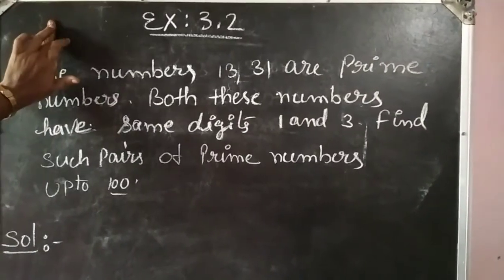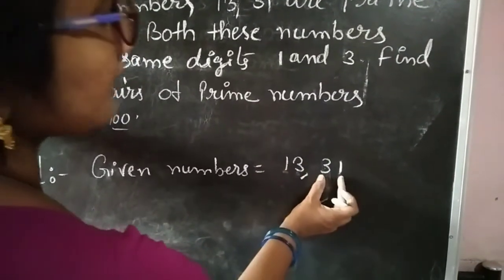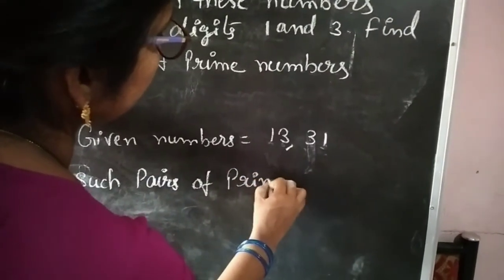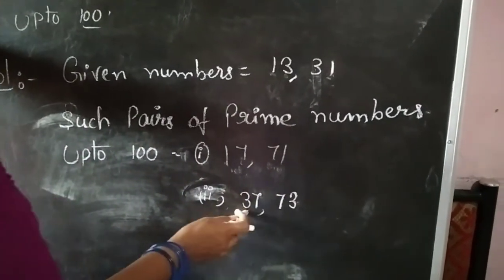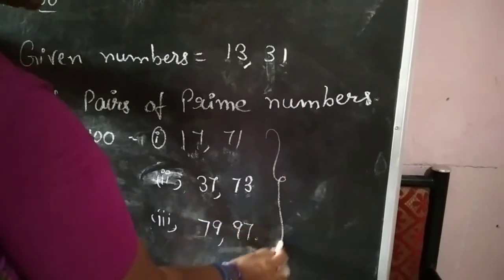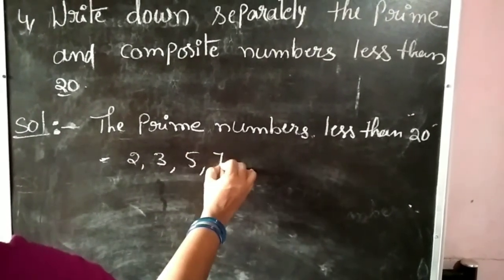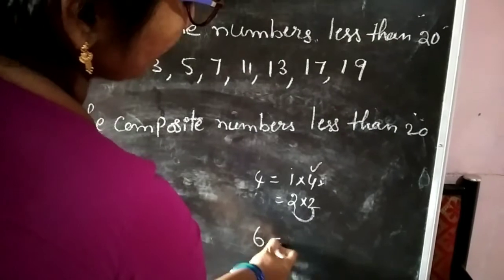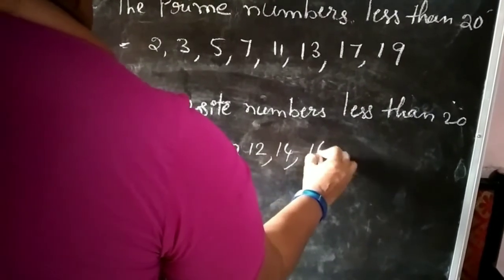3,4 ,5 Q in Ex:3.2 in playing with numbers (6th maths NCERT)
3,4Q in Ex:3.2 from